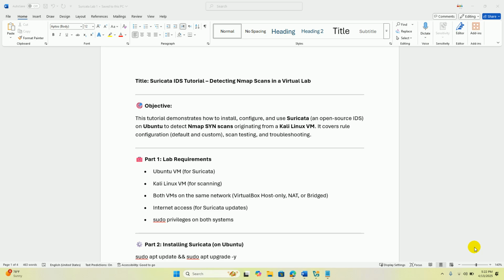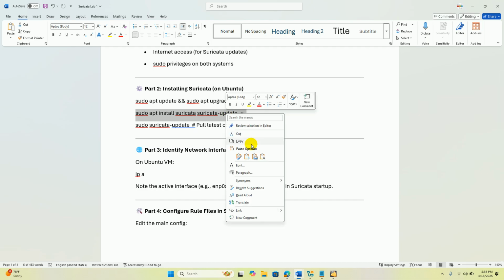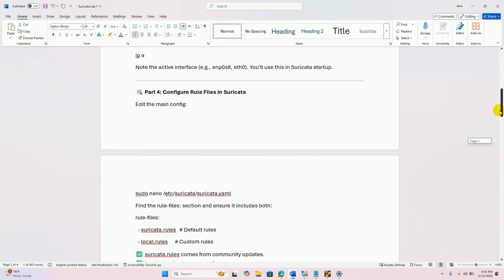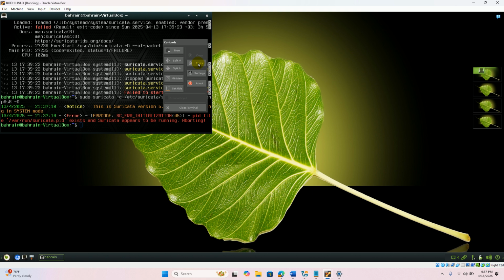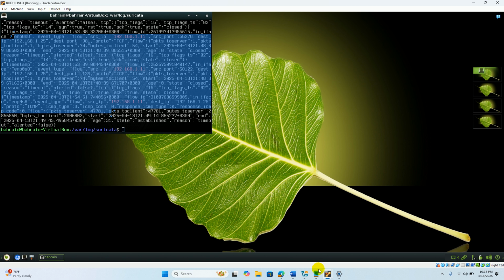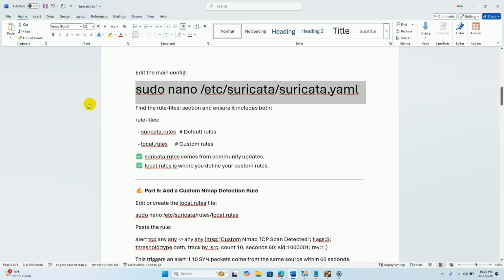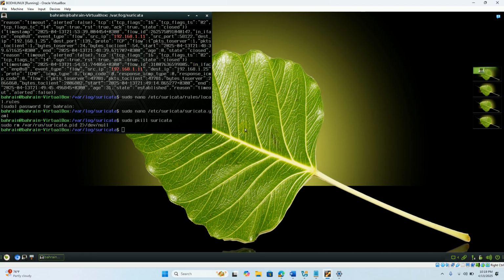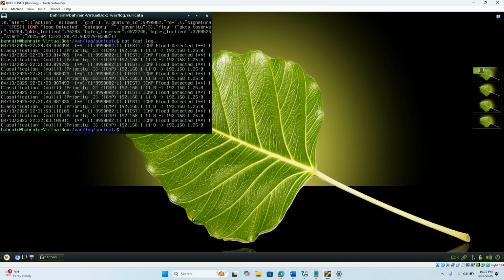Suricata IDS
Suricata IDS Installation
Suricata IDS Configuration
Suricata IDS Detecting DOS

It is DOS attack and not NMAP Scanning Attack